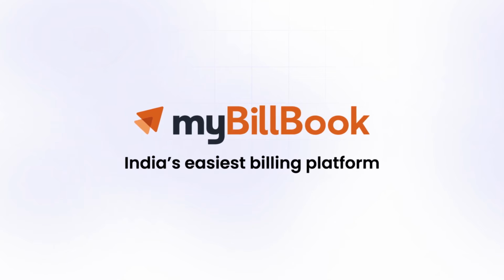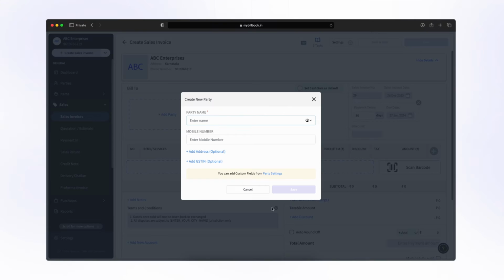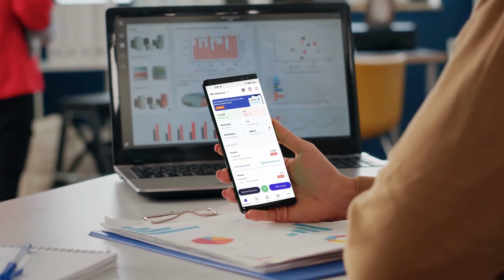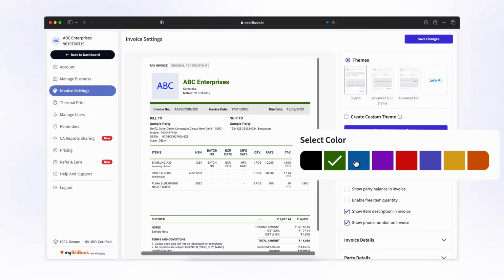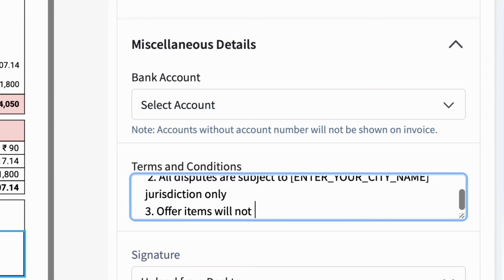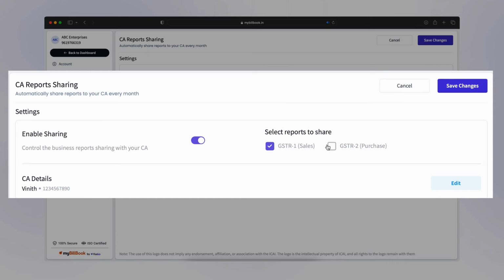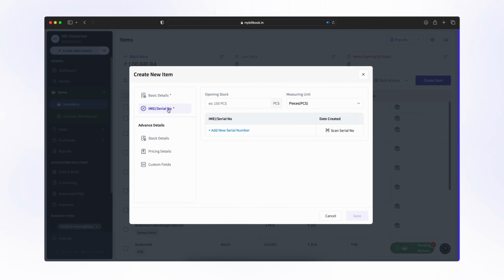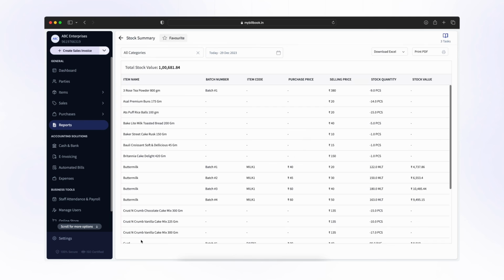myBillBook Product Tour in English | Generate Invoices Online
🚀 Experience the Power of Effortless Invoicing with myBillBook!

Discover how myBillBook, India's leading platform, is revolutionising the invoicing game for over 1 crore Indian businesses!

Trusted by millions, myBillBook simplifies the invoicing process, making it effortless to create professional-looking invoices in seconds.

Watch the video as we guide you through the easy steps of -

🧾Creating Sales Invoices
🖨️Printing, 📥Downloading, & 🔄Sharing Invoices
🎨Personalising invoices with beautiful templates
🖌️Customising the information displayed on invoices
📤Generating e-Invoices & e-Way Bills in one click
📧e-Mailing GSTR-1 & 2 reports directly to CAs and other advanced features

🔔📊myBillBook goes beyond invoicing, helping you increase profits with insightful alerts and reports.

Ready to streamline your invoicing process? Visit mybillbook.in now.

🔗 Useful Links:
📥 Download MyBillBook: Android Play Store; iOS App Store